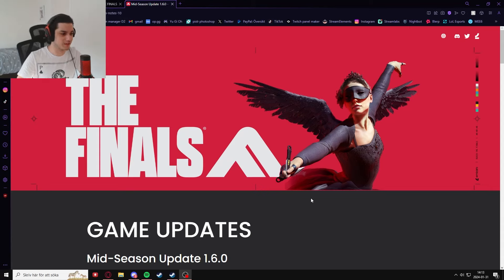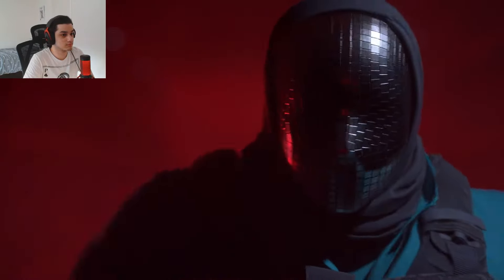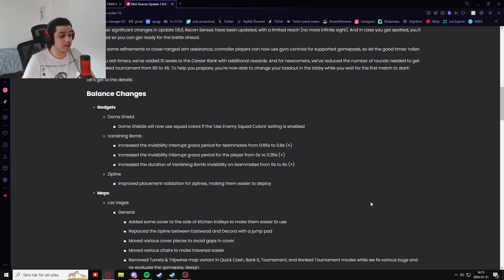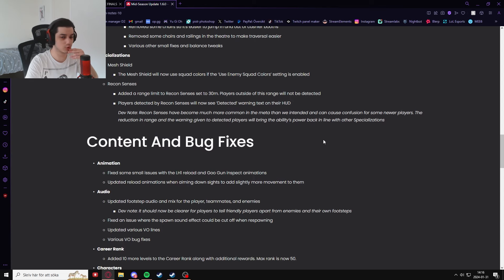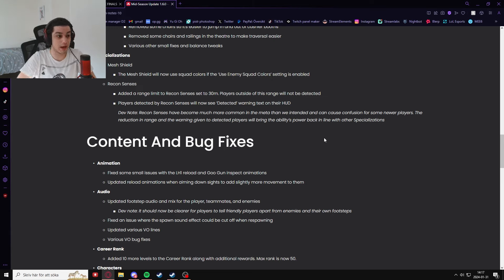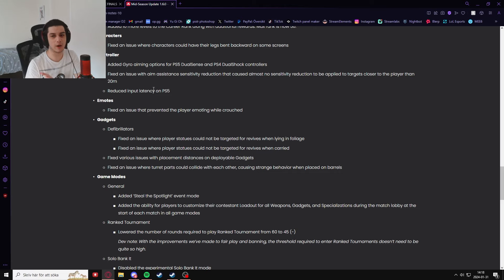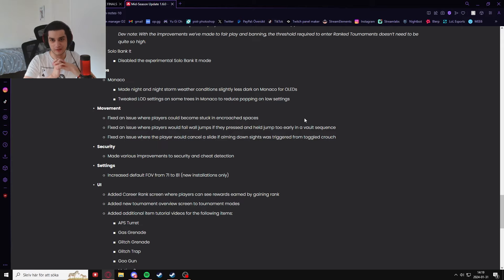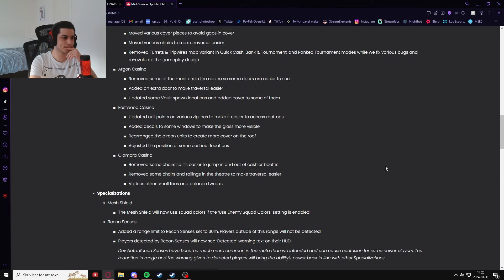RECON SIGHT IS GONE! | The Finals Patch Note 1.6.0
This update is awesome!

Timestamps:
0:00 Intro
0:30 New Trailer
1:00 Balance changes
2:46 RECON SIGHT NERFS
3:55 General updates
4:04 Defib bug fixes
4:32 Gamemodes and bug fixes
5:40 Outro